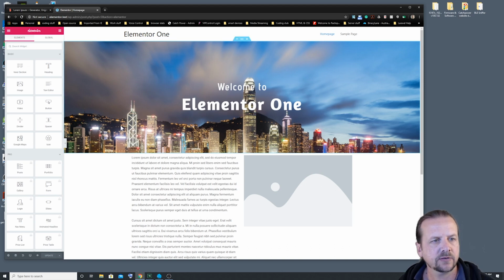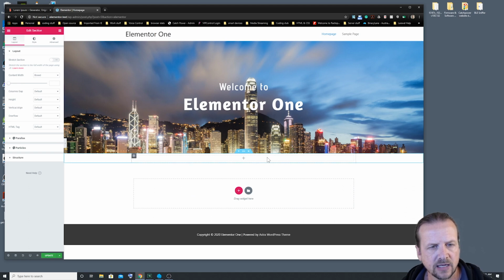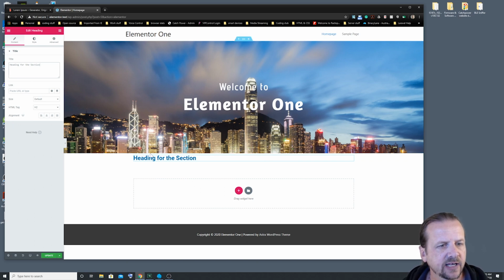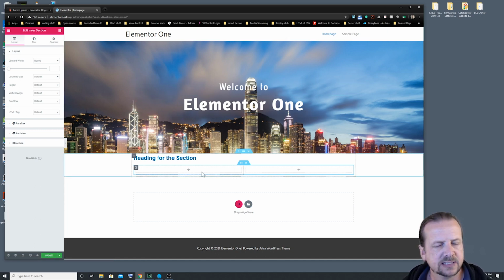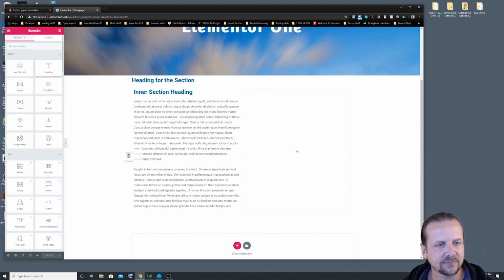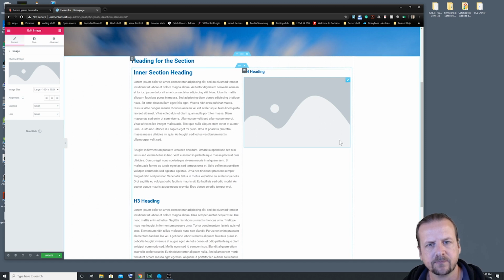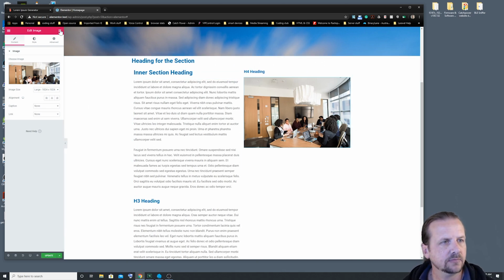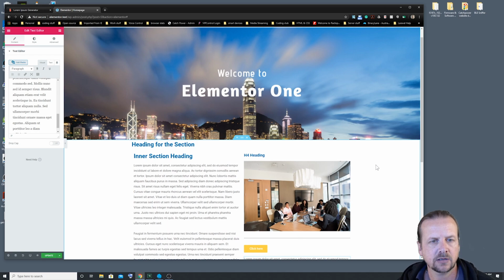Two Column Layout inside an Elementor Section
Shows you how to create a two column layout inside of an existing section.